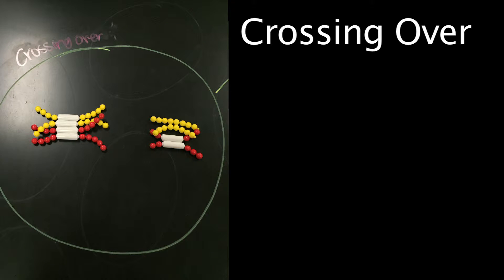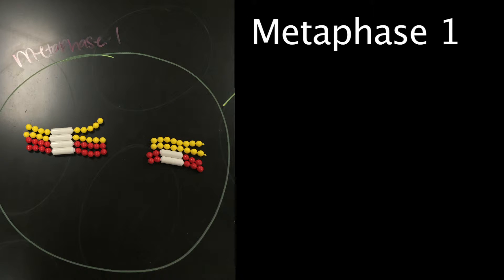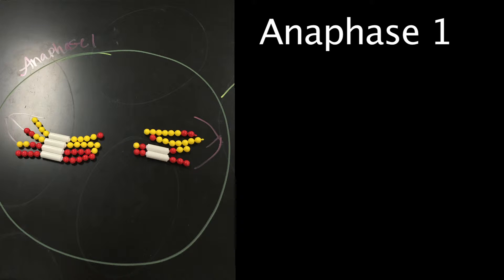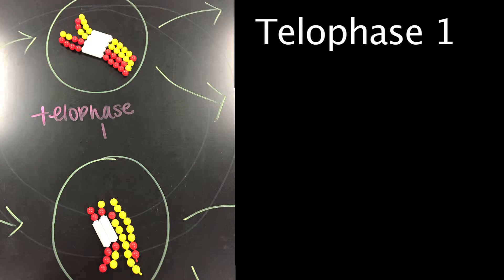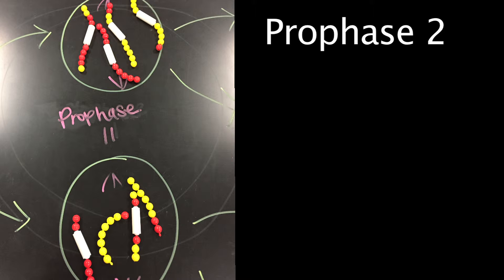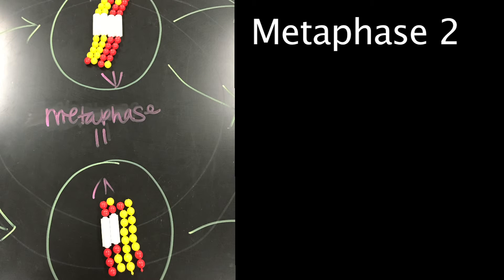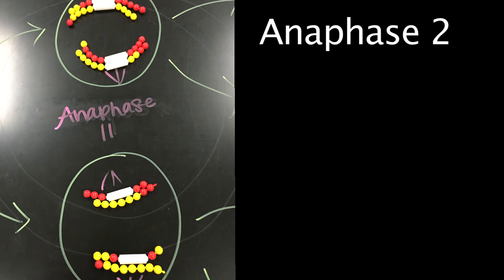Centennial HS- AP Biology 2B Meiosis: Jonathan & Lexy